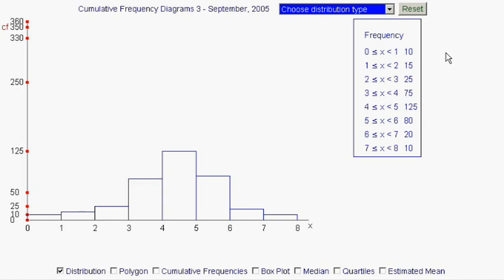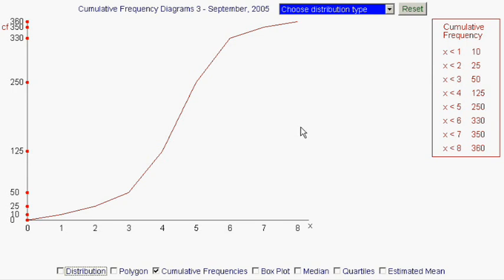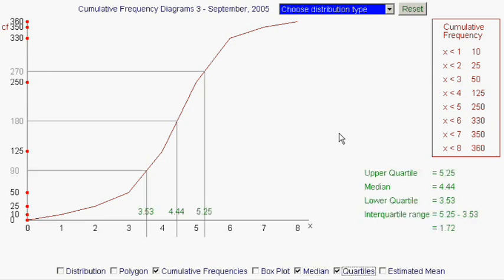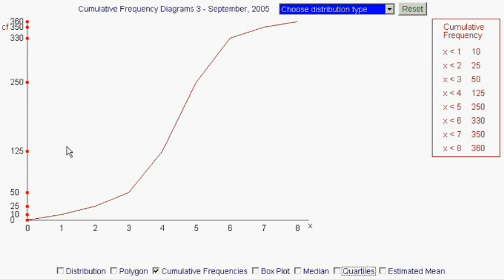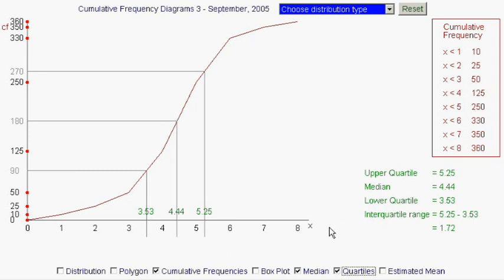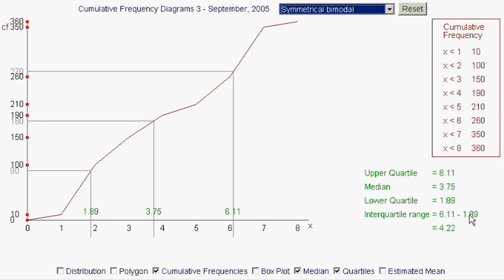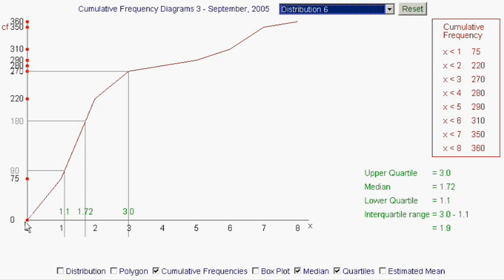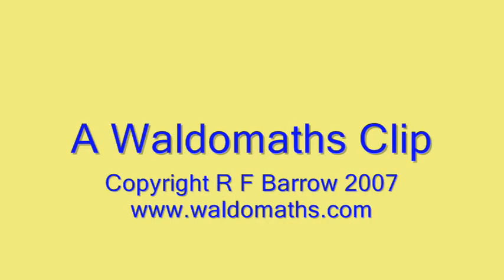Cumulative Frequency 2 - Median and Quartiles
Investigating how cumulative frequency diagrams are used to estimate the medianand quartiles of a frequency distribution.